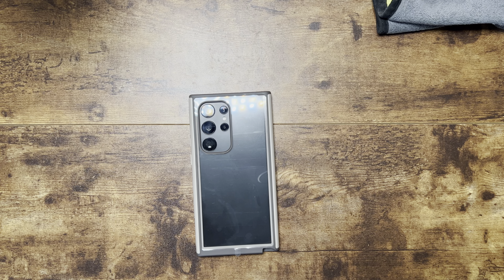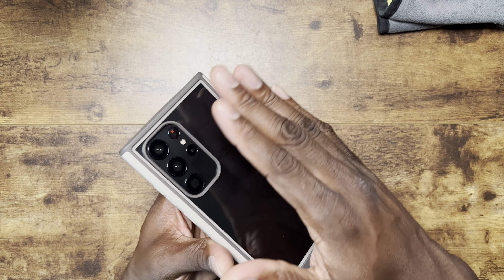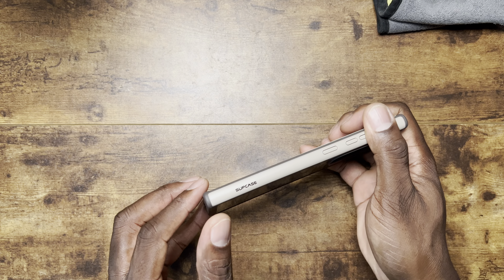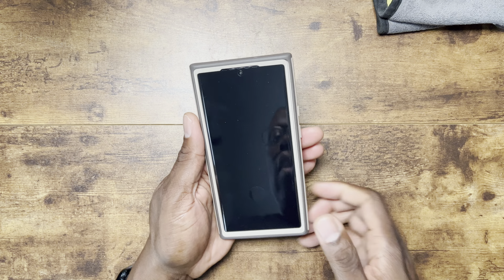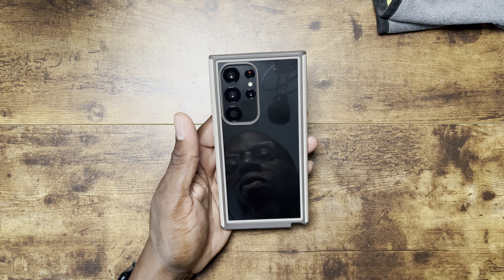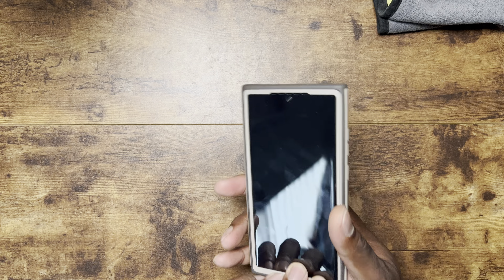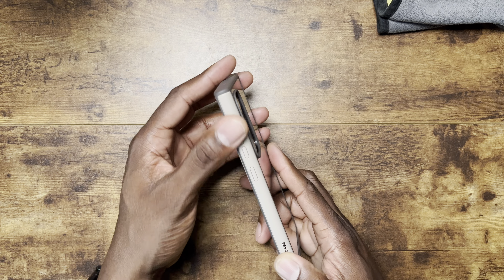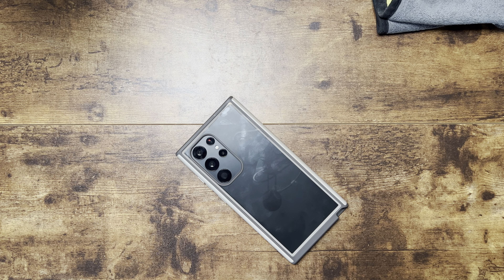Samsung Galaxy S23 Ultra Edge Pro Case